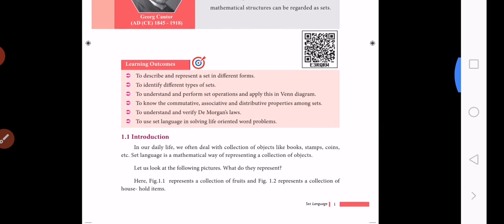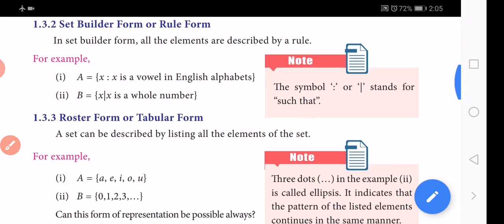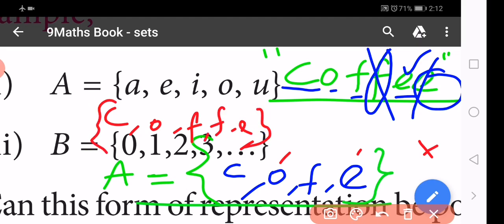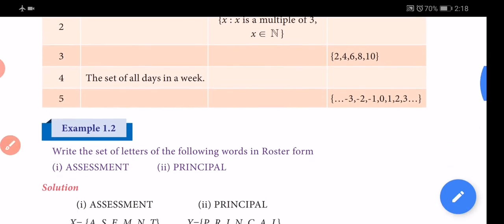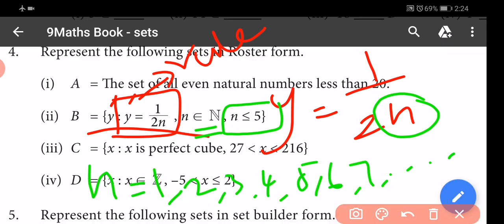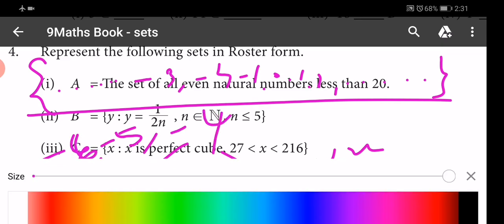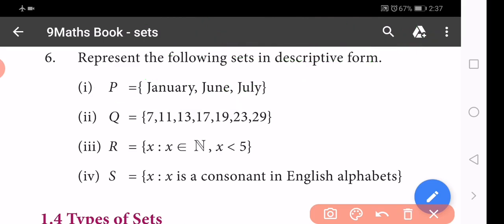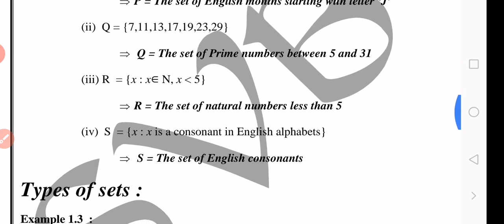9 MATHEMATICS CH1 SETS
Part-4 Ex 1.1 complted